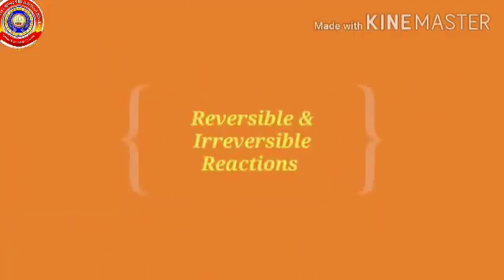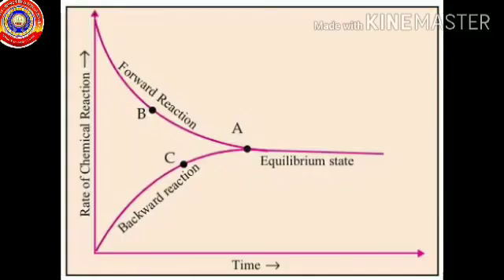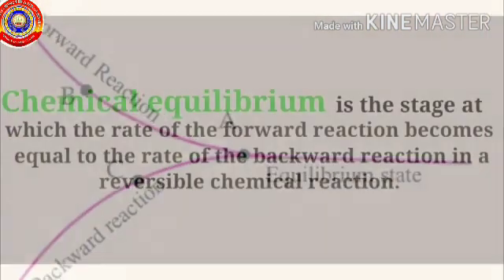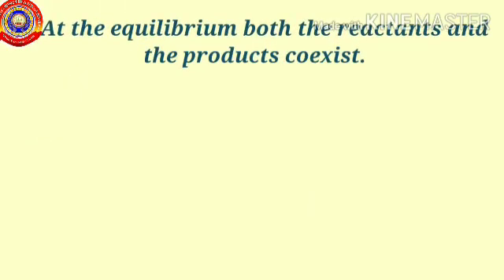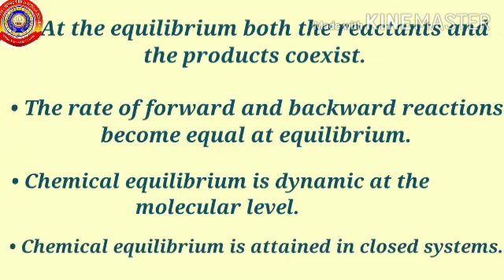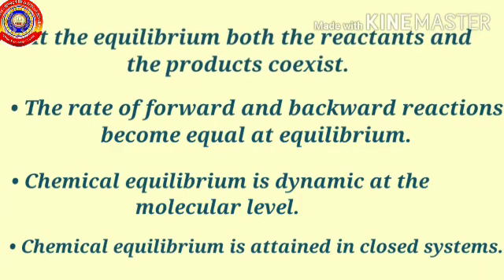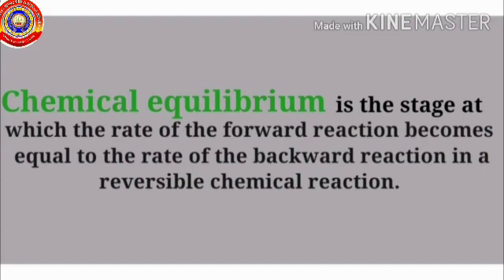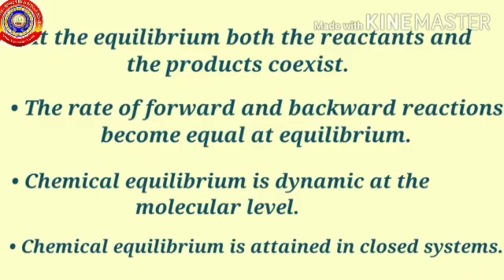Standard 10 Chemistry Chapter 5 Compounds of Non Metals Part 3